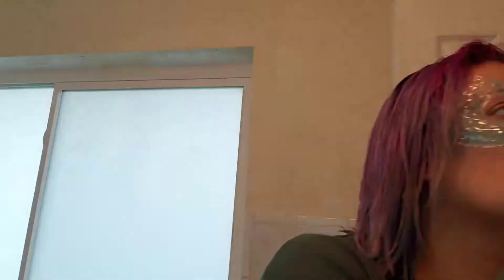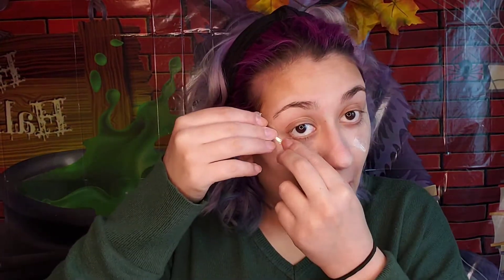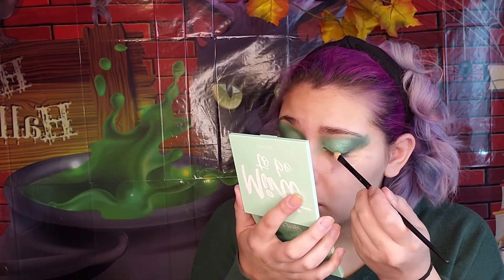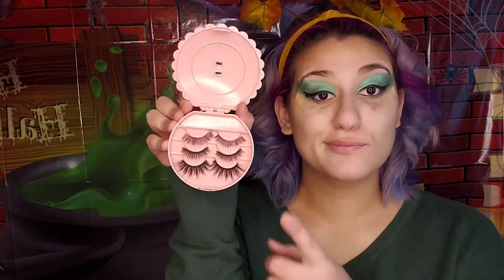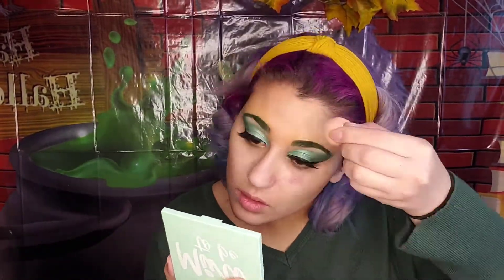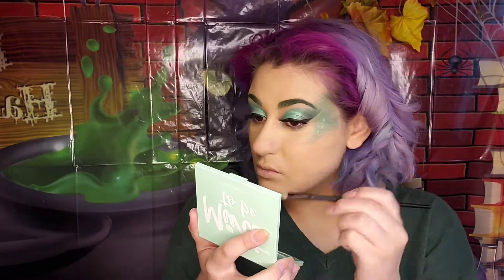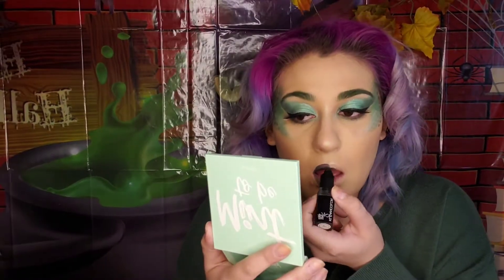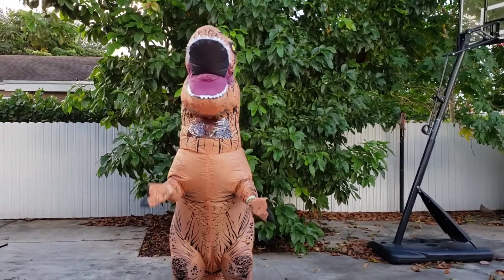Get Ready w Me!| Halloween|Dinosaur look| Spooktober |salenee_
Happy Halloween!

I hope you all enjoyed this 2020 Spooktober!
This video is part of a Halloween makeup series for this spooky season. Most of the scaly makeup treats I used are linked in my Reese’s video and the newer more frightful treats are linked down below.  If you want to recreate my looks, please do so and tag me on your recreations. That would be the most scary of treats! I hope you all stay safe this year and have a frightful time this Halloween!

Love Y’all and have a frightful time! Bwahaha

XO

Dinosaur Makeup
Makeup Treats:

Hair Products
Facial Moisturizer
Dinosaur costume
Rose Quartz Roller
Hair Dryer

♡ Please Install for tons of free available Coupons for all your shopping needs! I honestly love online shopping now because of HONEY!